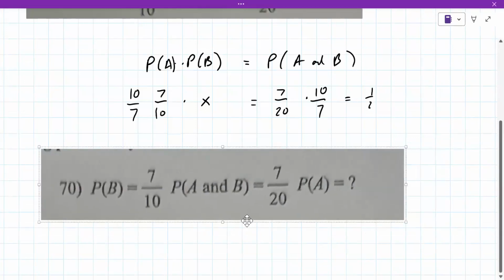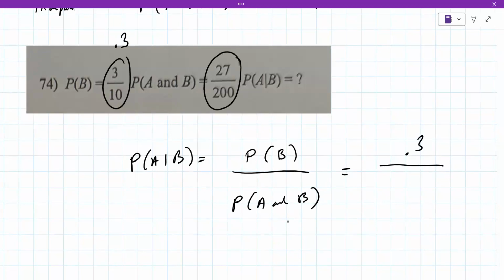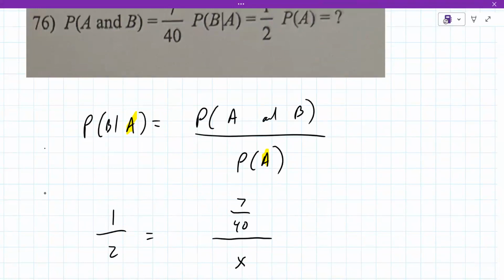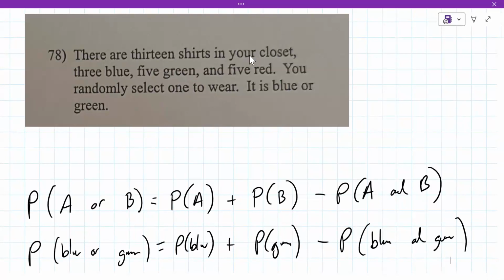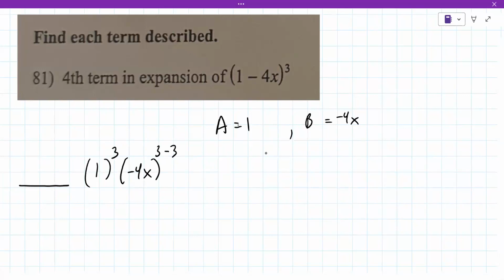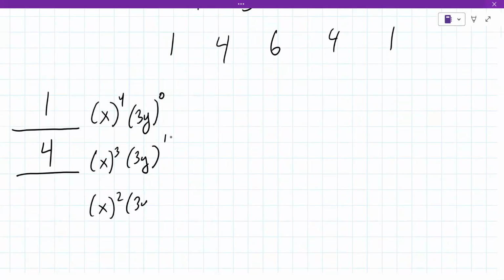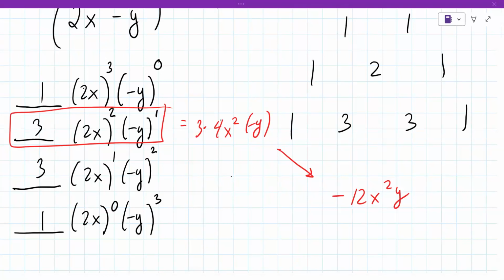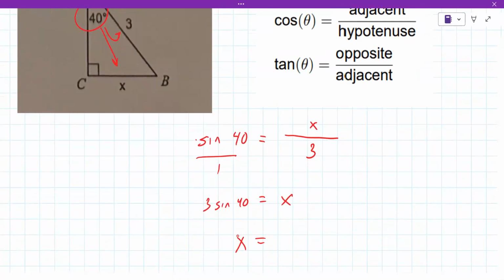High School Algebra 2 [2023-05-14 at 7pm MST Isabel C]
This lesson covered topics in Algebra 2/Trigonometry including evaluating independent and dependent probability, binomial expansion theorem, and solving right triangles for sides.